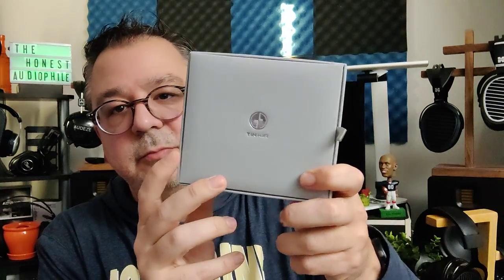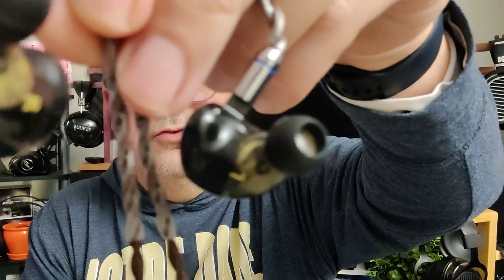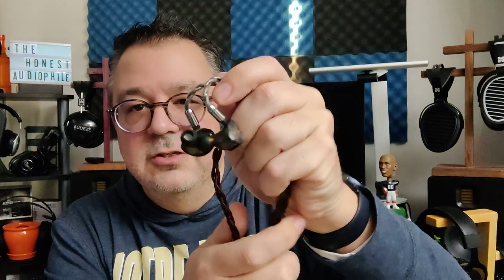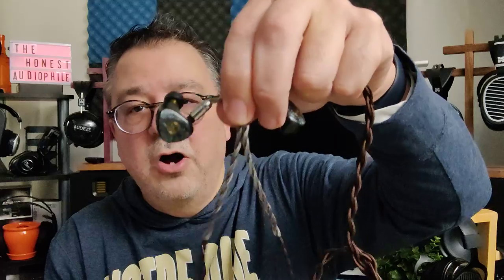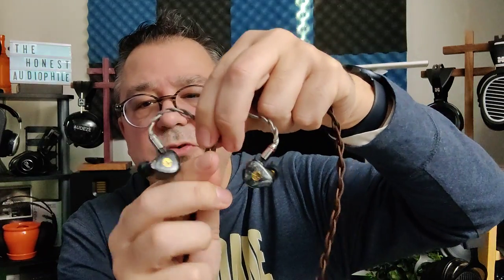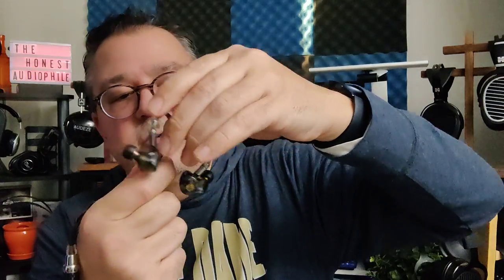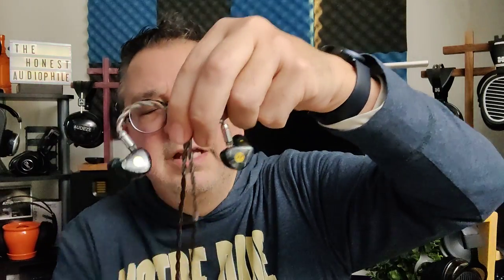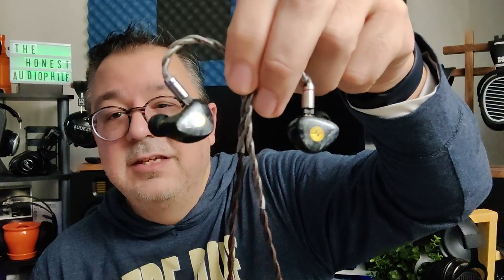Tin Hifi T3 Plus Revising the Classic; Worth Considering!? Honest Audiophile Impressions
A BIG Thank you to Linsoul for providing the Tin Hifi T3 Plus for review, greatly appreciated.
Is the T3+ a revised T3, is it worth consideration?
Purchase:
Recommended Gear:
Music recommendations:
Pain of Salvation “Stress” - percussion balance
Slovak Radio Symphony Orchestra - “The Pine of the Appian Way” - soundstage, imaging and separation